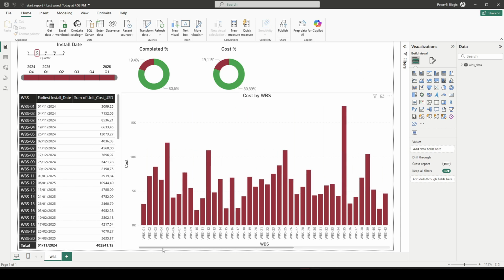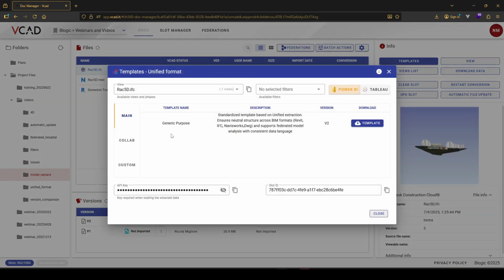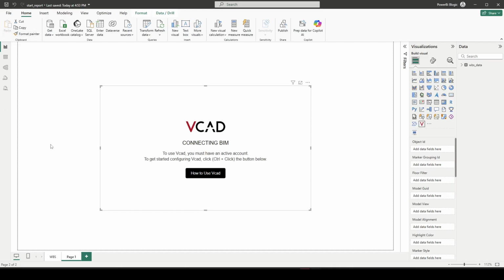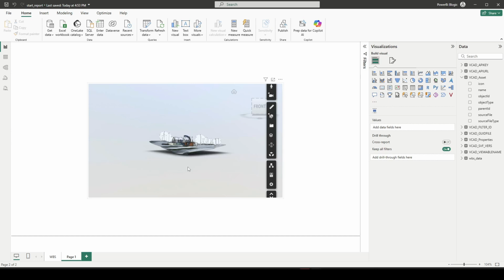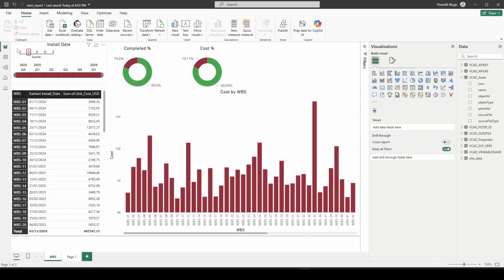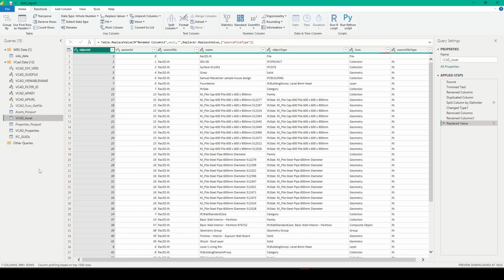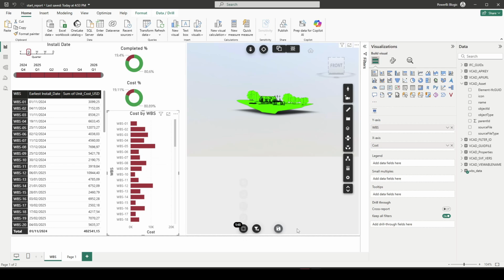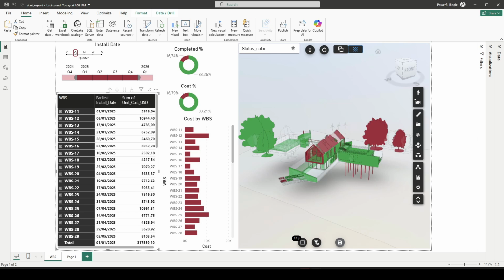How to add Vcad to an existing Power BI report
In this video I walk you step by step through how to add the Vcad custom visual to an existing Power BI report, starting directly from Microsoft AppSource.

You will see how to insert Vcad into a report that already contains a WBS structure and how to link the BIM model elements to the data that is already in the report, without having to rebuild everything from scratch. This workflow is compatible with IFC, Revit, Navisworks and DWG files.

If you use Power BI for your BIM projects and want to integrate 2D and 3D models into the reports you already use, this video will help you understand how to leverage Vcad without changing your workflow, but enhancing it with full model visualization.